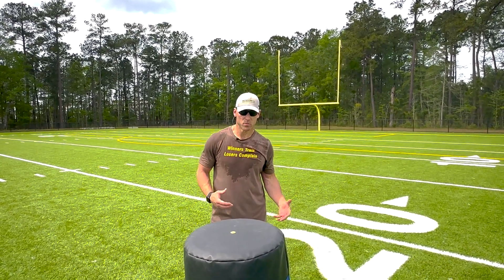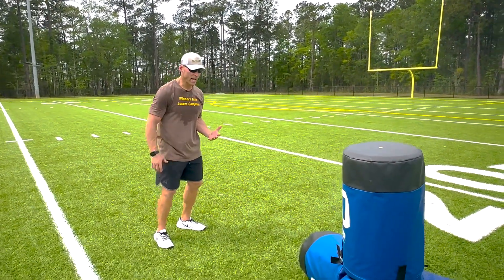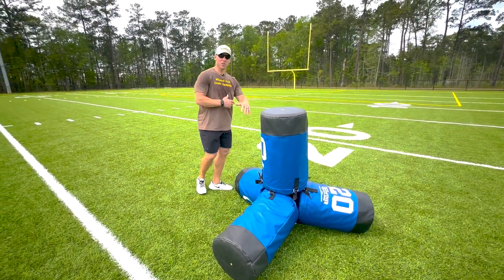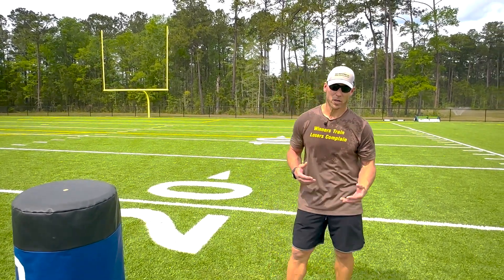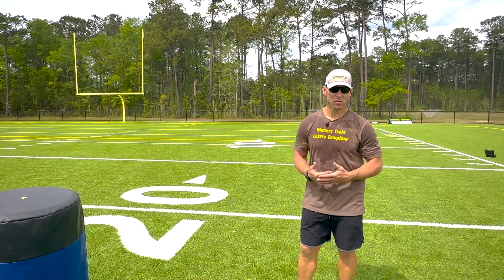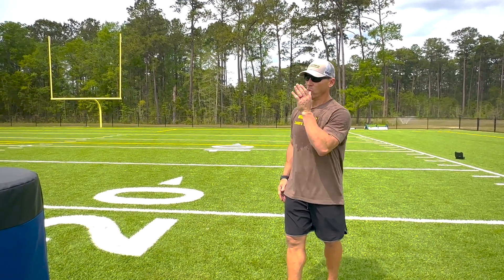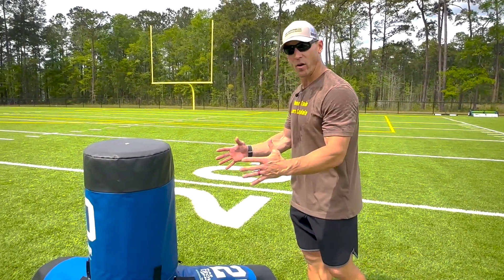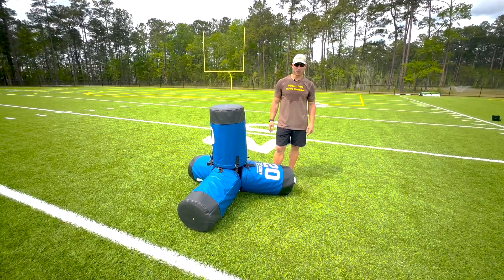Jax Tackler Drill - The Situational Tackle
Learn more about the Jax Tackler!